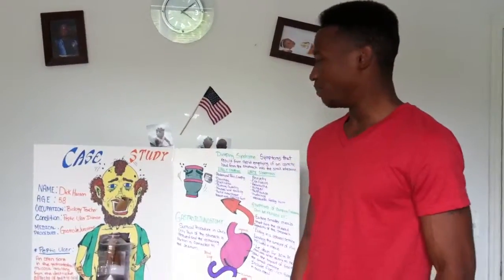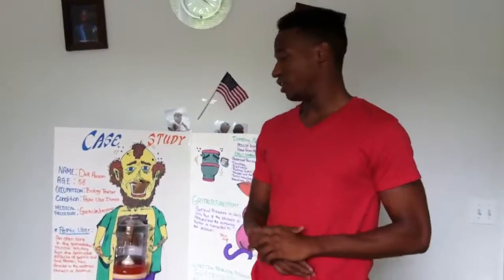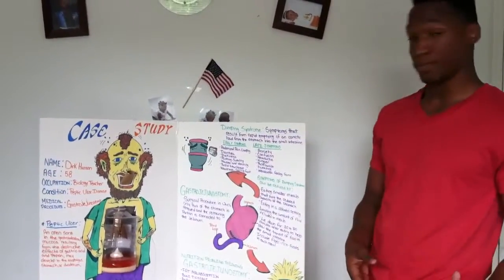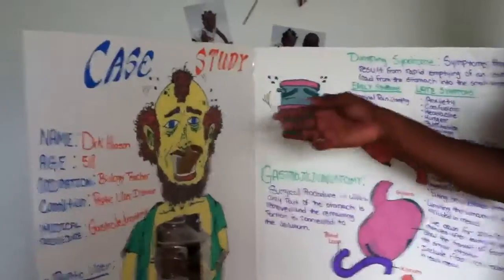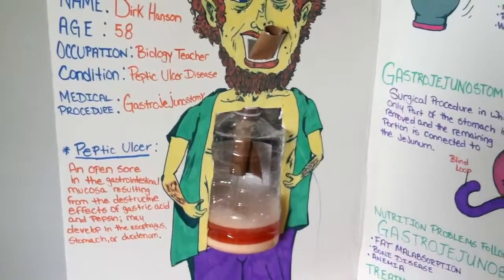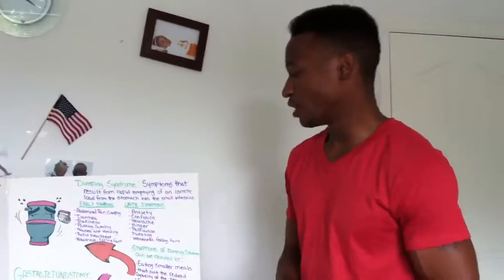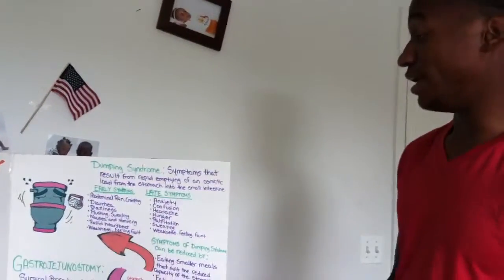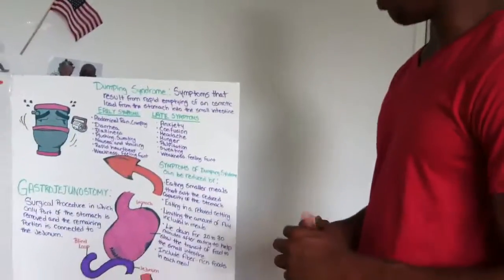HUN 2202 Presentation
Here is my group presentation for HUN 2202. I had to stay home to tend to my daughter so I hope this helps. Thanks for all of your support Dr. Smith.